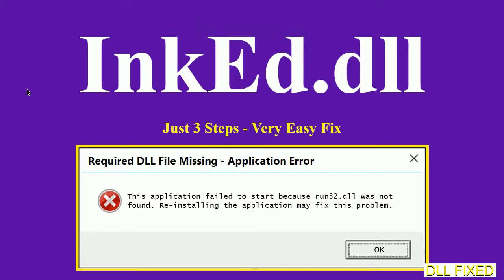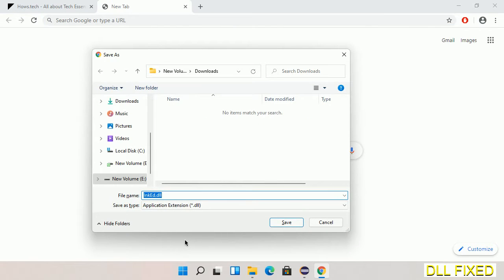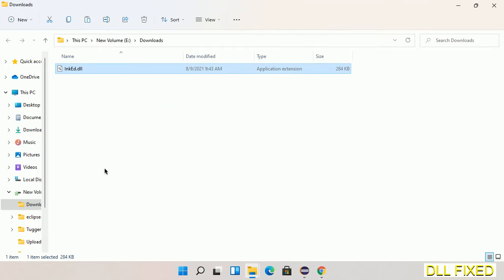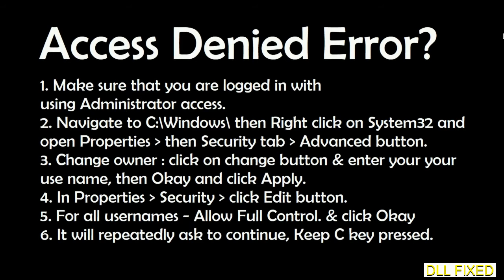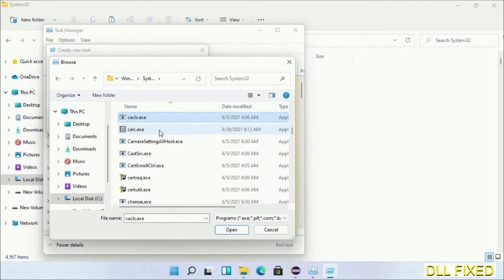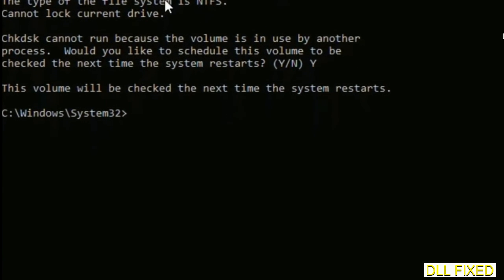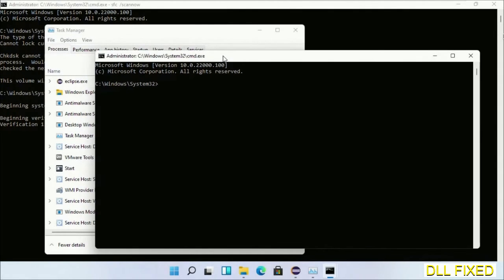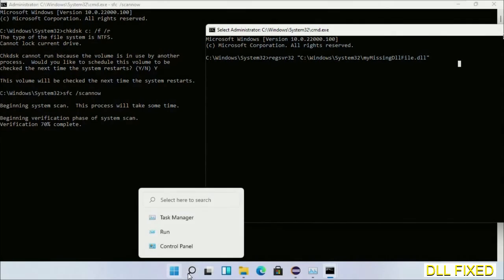InkEd.dll missing in Windows 11 | How to Download & Fix Missing DLL File Error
This video will help you to fix InkEd.dll not found error. You will be able to run your application program. We will fix this missing dll problem in 3 steps.

1. Operating System with 32 bit / 64 bit
2. Computer Model or Manufacturer
3. Program you are trying to open.

the program can't start because InkEd.dll is missing from your computer
the program can't start because InkEd.dll is missing windows 11
the program can't start because InkEd.dll is missing windows 10
the program can not start because InkEd.dll is missing windows 11